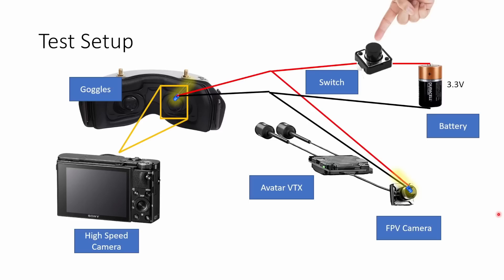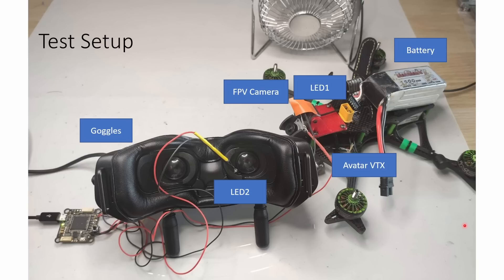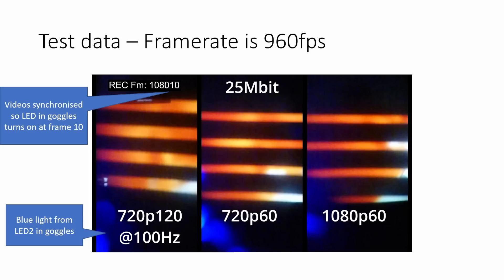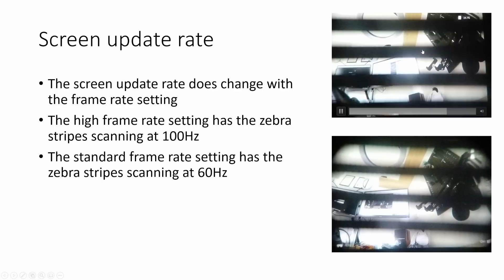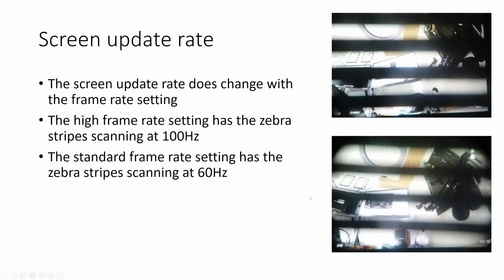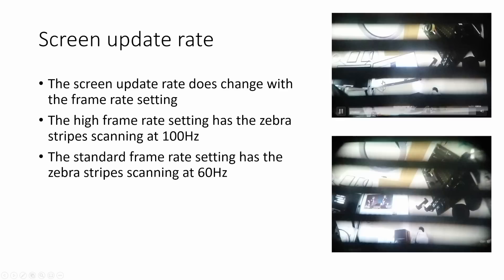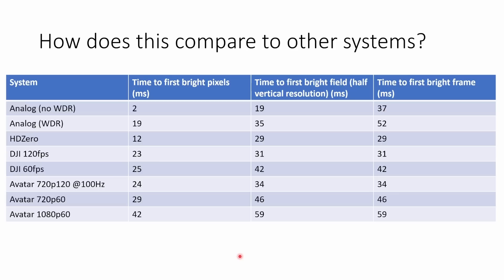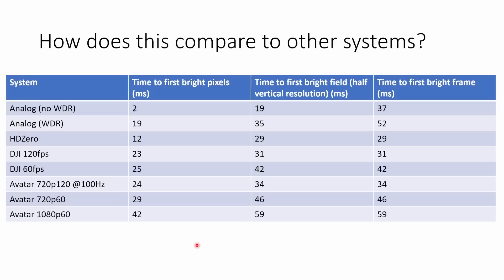Walksnail Avatar Latency Testing vs DJI, HDZero and Analog!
(Flywoo have cheap and fast international shipping)

For FPV flying latency is really important. The lower the latency the more locked in the quad feels and the more accurate and precise you can be while flying. Lower latency makes you a better pilot (or at least makes any pilot fly better!)